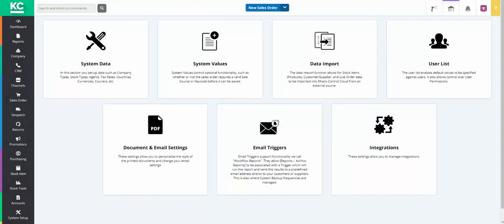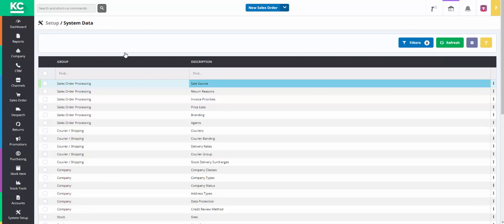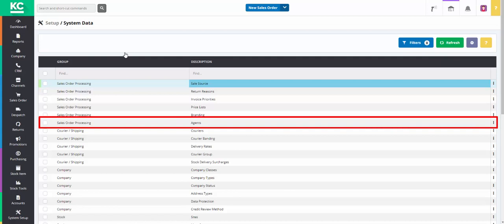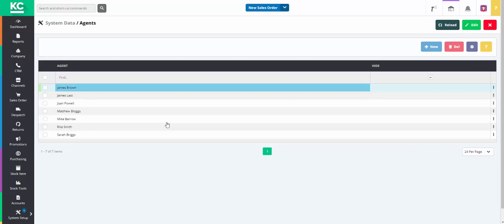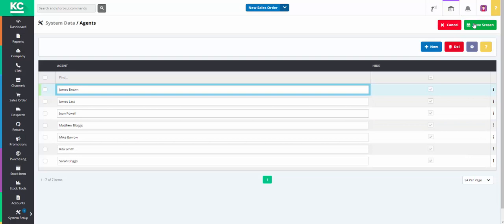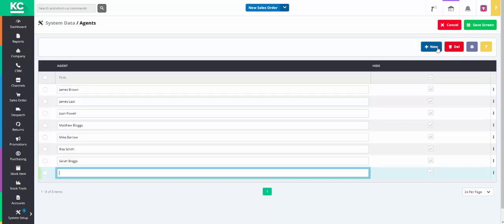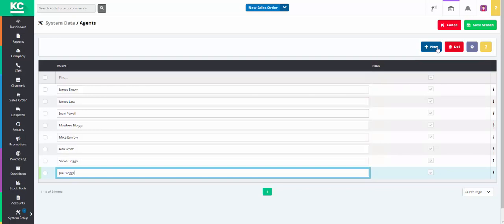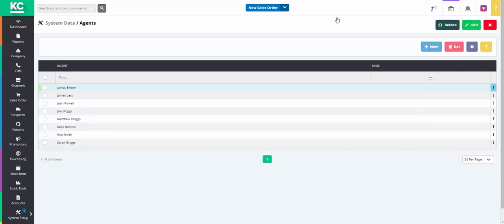How To Set Up Agents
Find out how to change document themes within the system.